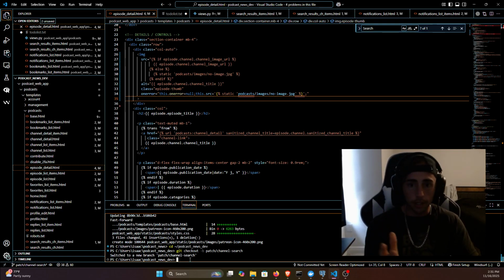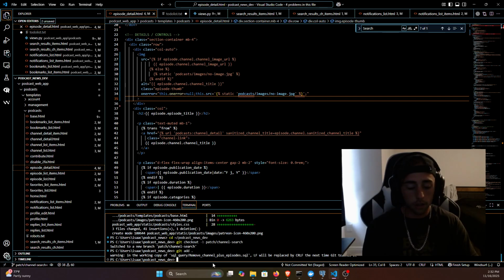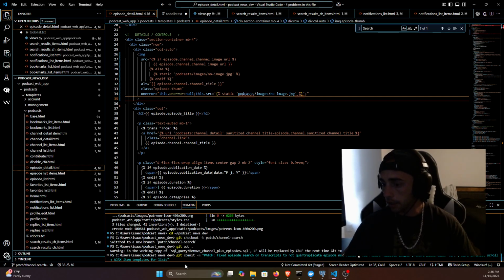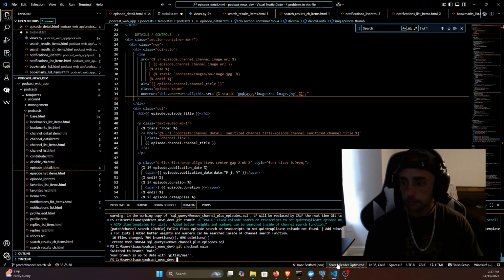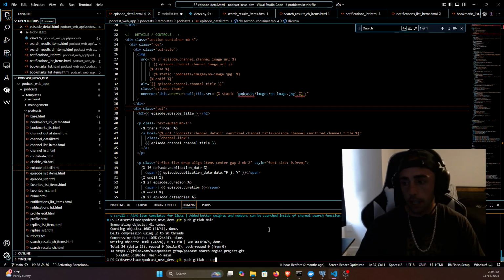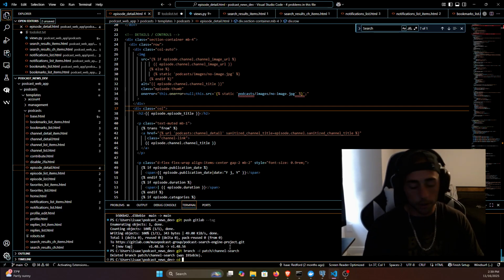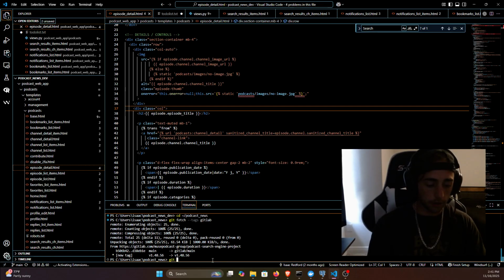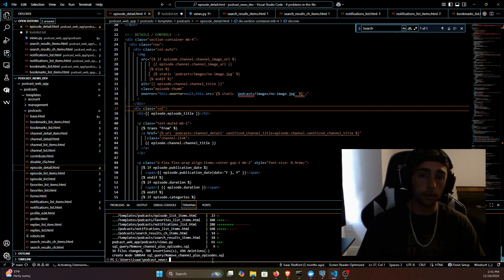Code update Version 1.48.56 Muse Podcast Search Engine!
Updates and changes made and demonstrated git calls to add, commit, merge, tag, push, delete, fetch, and pull!

-Fixed episode search on transcripts to not quintruplicate episode not found.

-Add robust fallback images.

-Wire infinite scroll + AJAX item templates for lists

-Added better weights and numbers can be searched for channel.

🌟 Key Features

    Account Signup & Management
    Create a free account to save searches, bookmark episodes, and track listening history.
    Transcript Generation
    Ingests RSS feeds from any podcast; uses OpenAI Whisper Turbo on an NVIDIA GPU for fast, high-quality transcription; diarizes speakers and formats with timestamps.
    Chapter Summaries
    Generates concise summaries of each transcript segment using FalconsAI text-summarization.
    Transcript Translations
    Takes podcasts and translates them into 17 different languages using nllb-200-distilled-600M translation model.
    Full-Text Search
    Powered by Elasticsearch for lightning-fast, fuzzy-match queries; filters by title, description, channel metadata, or transcript.